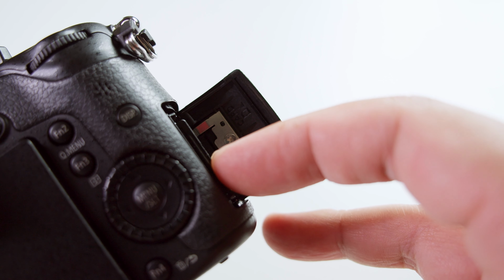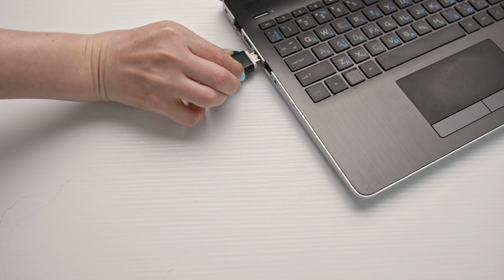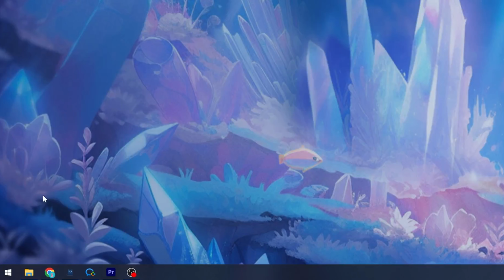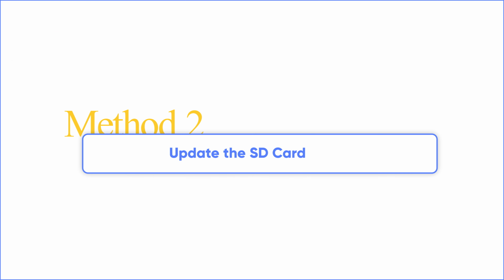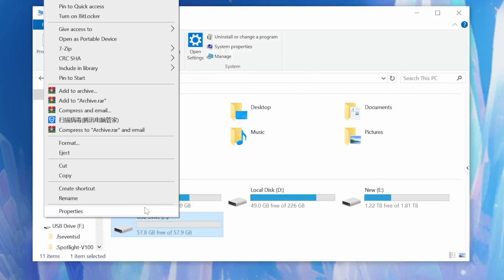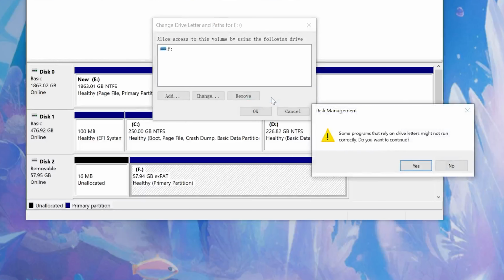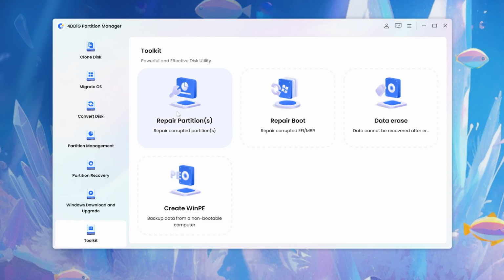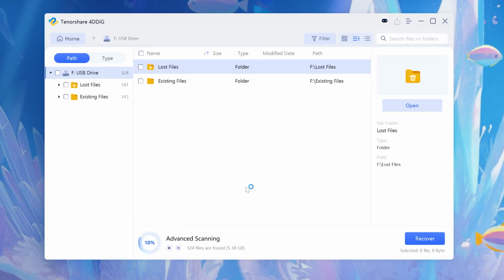Dead SD Card? ☠️ How to Fix a Corrupted SD Card and Recovery Data [Simple Guide]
Recover Data from SD Card that shows No Media by 4DDiG Data Recovery
In this video, we are going to show you 6 useful ways to fix the corrupted SD card.

📌Timestamps:
00:00 Intro
00:30 Pre-checks Before Fix Corrupted SD Card
01:03 Method 1: Use CHKDSK Command
01:43 Method 2: Update the SD Card Driver
02:04 Method 3: Use Windows Troubleshooter
02:05 Method 4: Assign a New Drive Letter
02:47 Method 5: Use 4DDiG Partition Manager
03:26 Method 6: Recover Data from SD Card that shows No Media